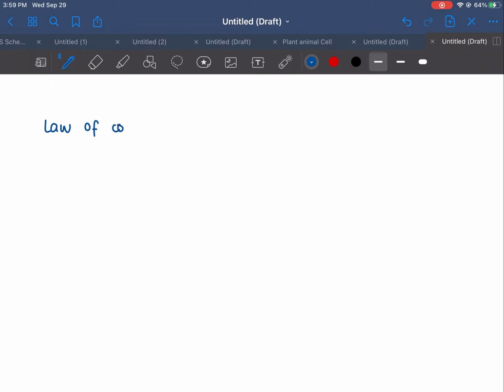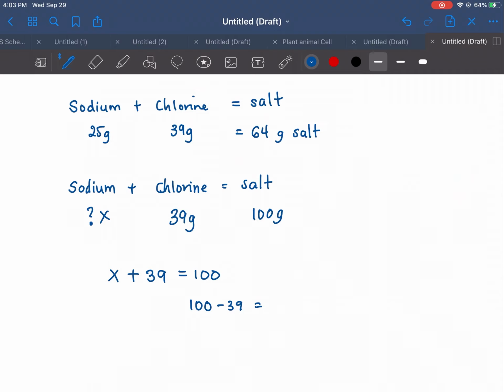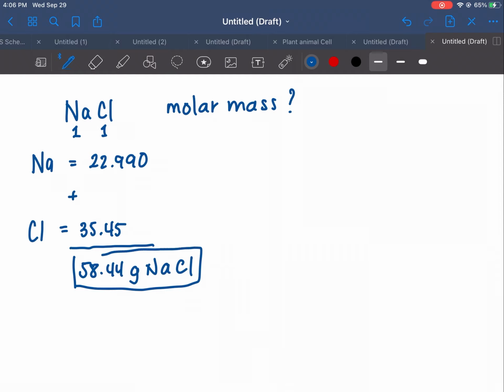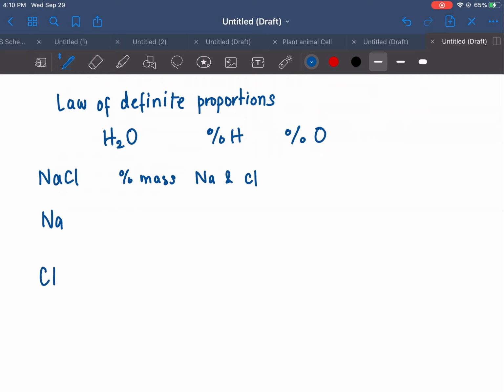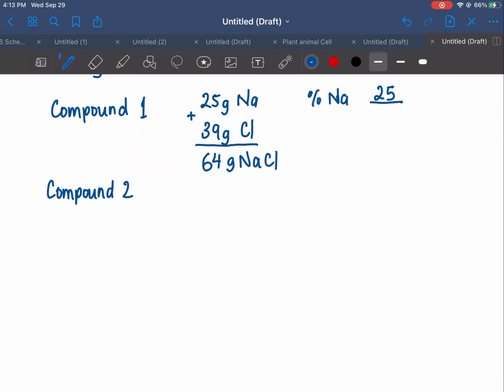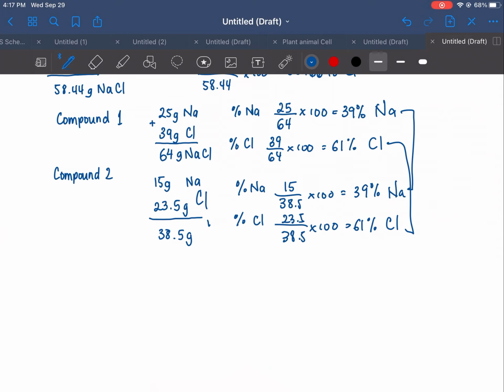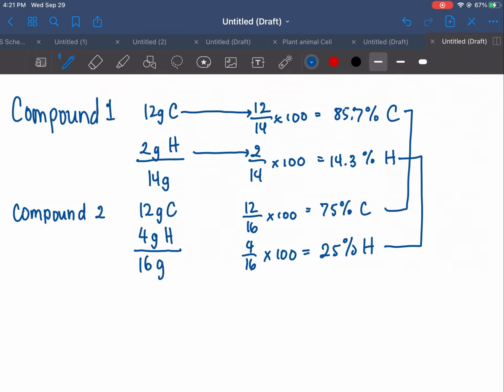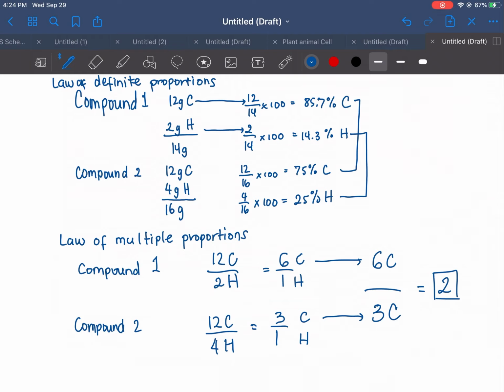Review - Module 1 and 2 Chemistry